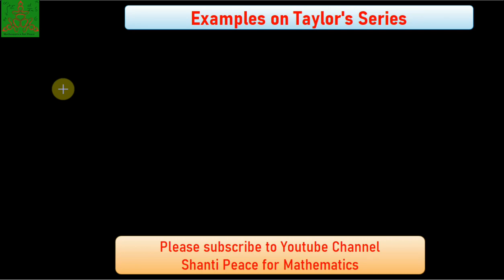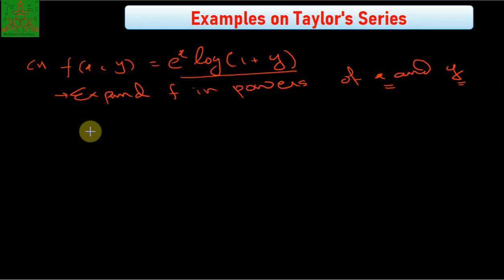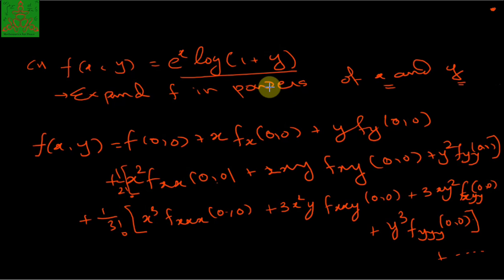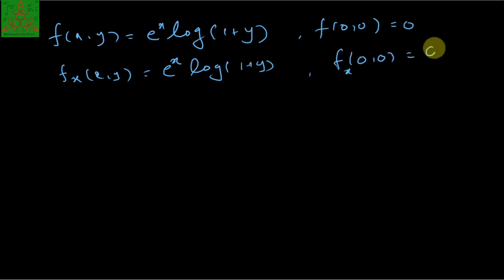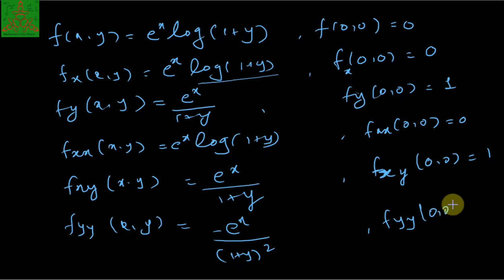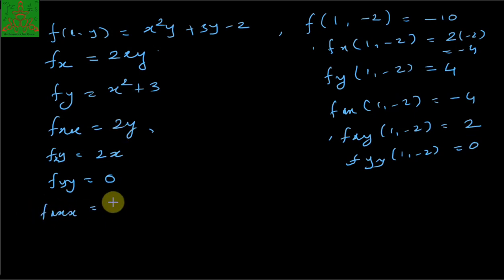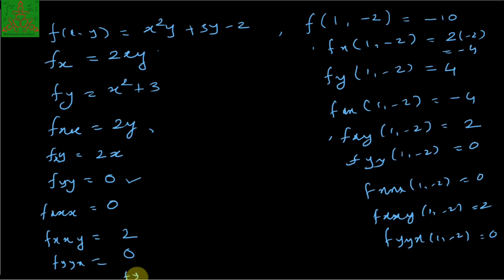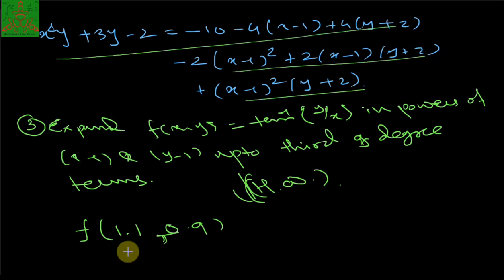Examples on Taylor's Series for Two variables | Advanced Calculus | BSc Mathematics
We have discuss the examples based on Taylor's Theorem for function of Two variables.